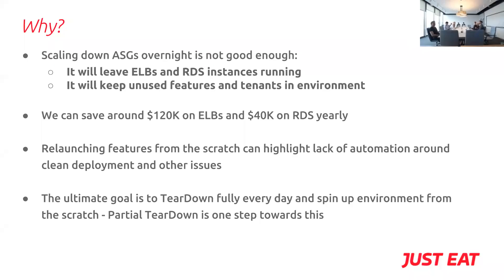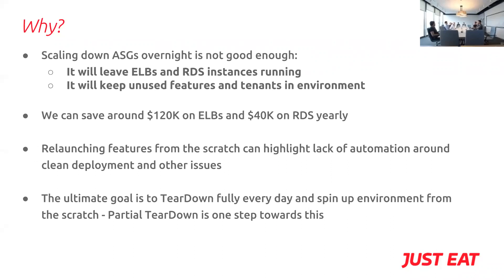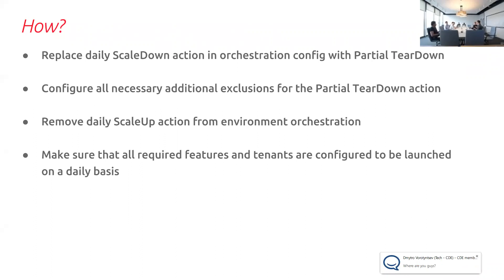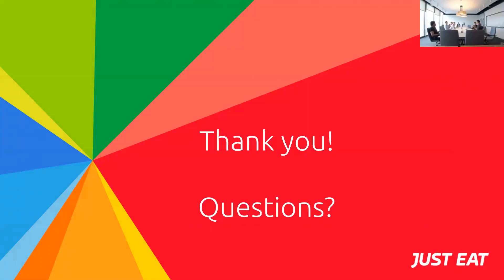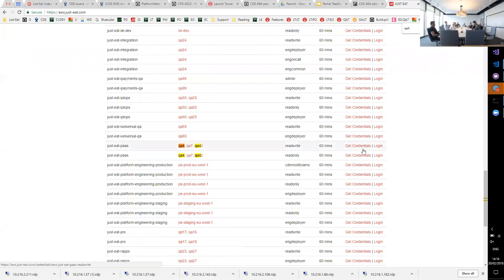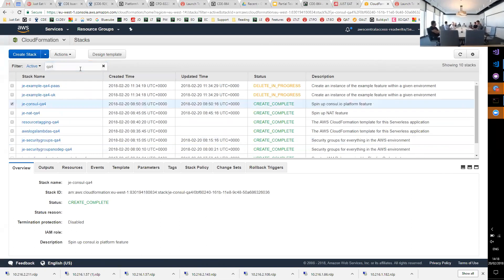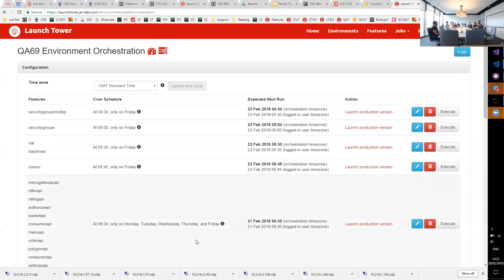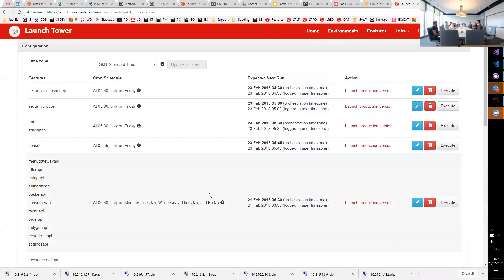Showcase Environment Orchestrator 20/02/2018